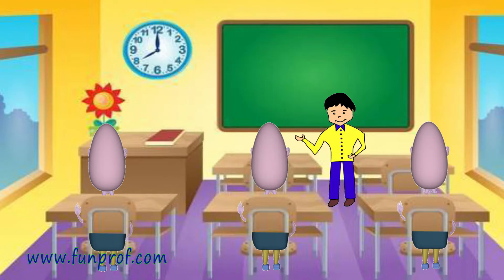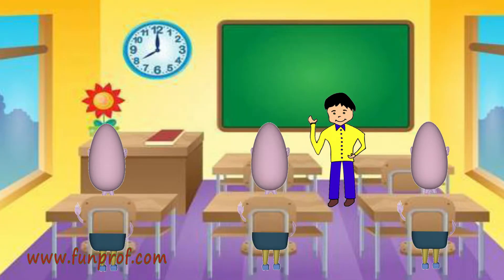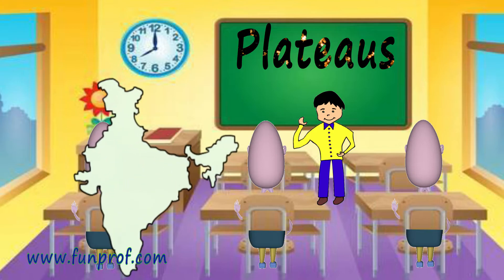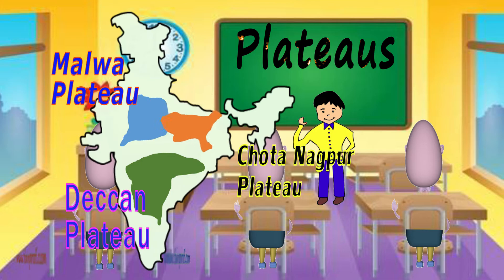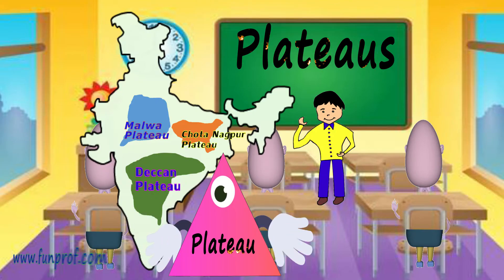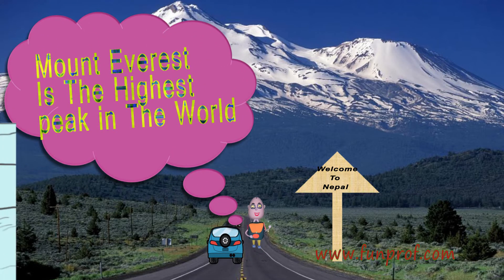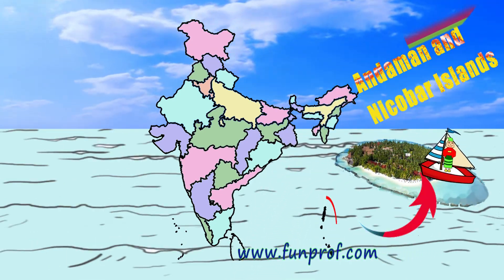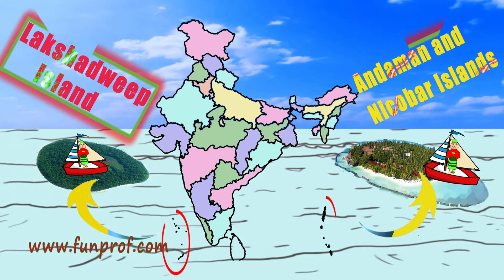Our Country India: Overview of Geography - Plains, Plateaus, Mountains with Examples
In this session we will learn Our Country India: Knowing the Geography - Plains, Plateaus, Mountains

Audio: Riddhiman

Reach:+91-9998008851